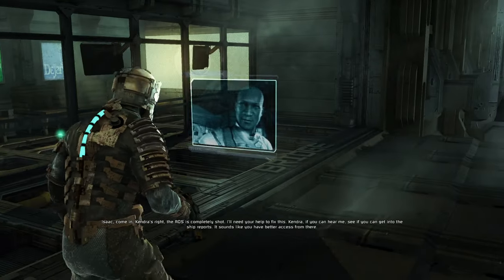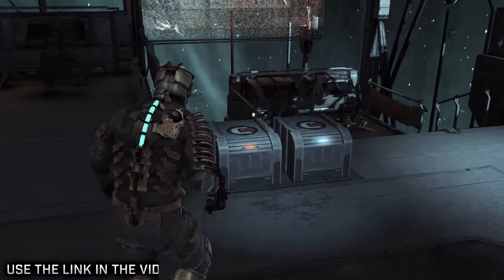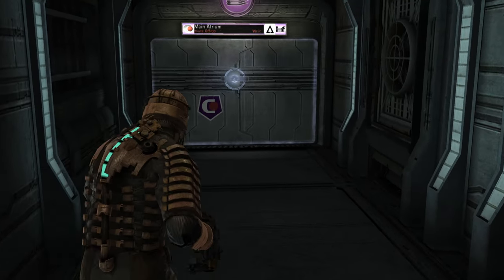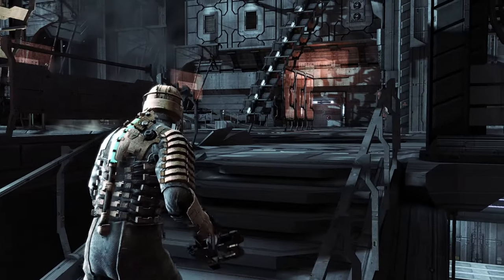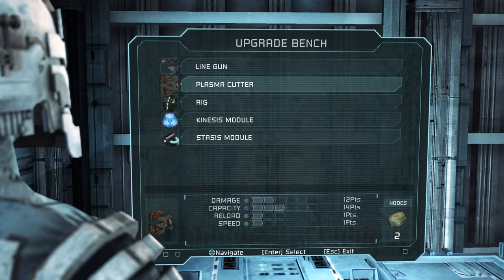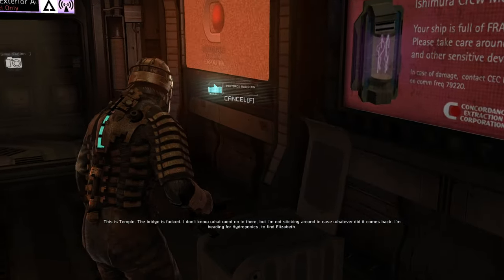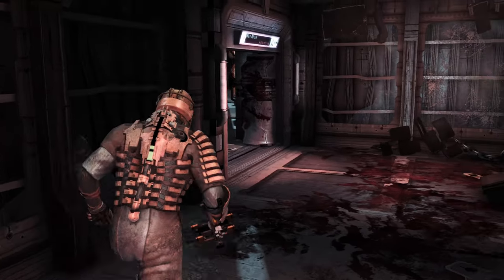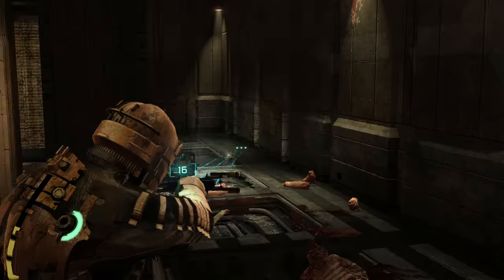Let's Play Dead Space - 06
With Engineering all taken care of, it's time to head to the Bridge and rejoin our team.

**Membership**

**Other Streaming**